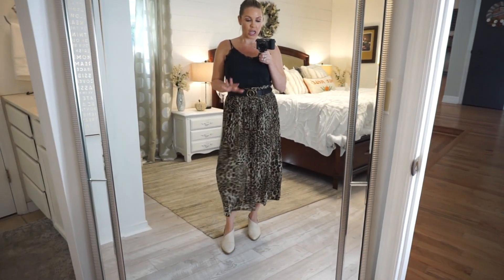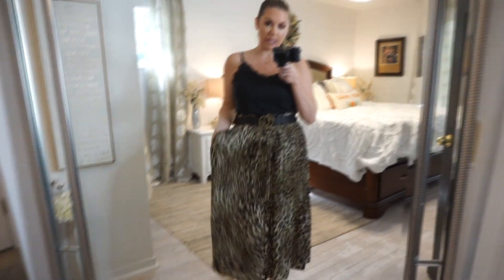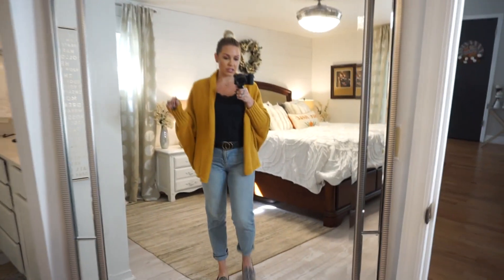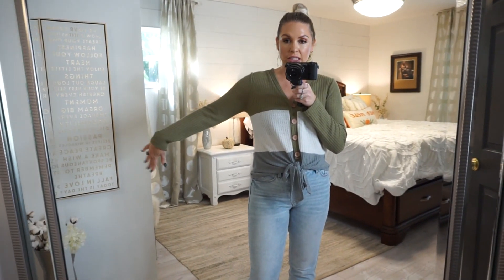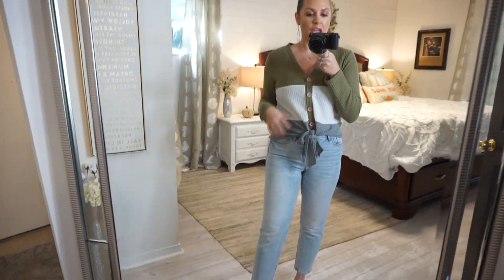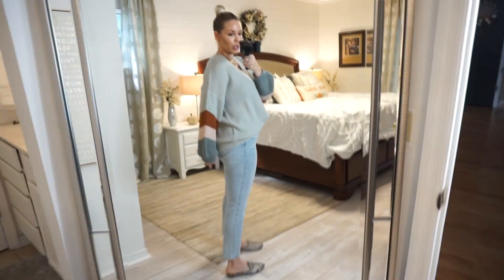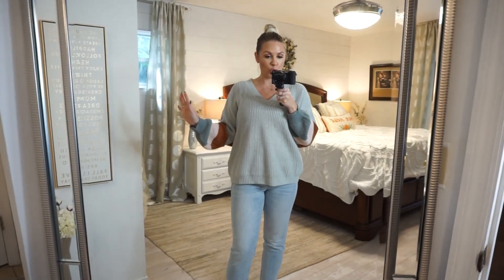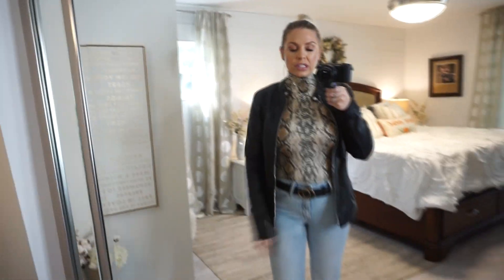Amazon Fall Try On Haul| Fall & Winter Amazon Fashion Finds I'm Loving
Hey guys! It's so nice to be back on YouTube after feeling not the greatest for awhile. I hope you have been great! Today I am sharing some of the latest clothes I have picked up from Amazon that I am loving right now. I love watching Amazon Try On Hauls and seeing what other people find so I hope you enjoy checking out my latest finds and how they look on. Everything I tried on is linked below. If you choose to use my link I truly appreciate your support! Thanks so much and I hope you have an amazing day!

*Leopard Skirt
*Sweater with Arm Detail
*Colorblock Long sleeve
*Batwing Cardigan
*Black Leather Belt
*Snakeskin Body Suit
*Snakeskin Tshirt
*Target Snakeskin Mules
*Target White Booties